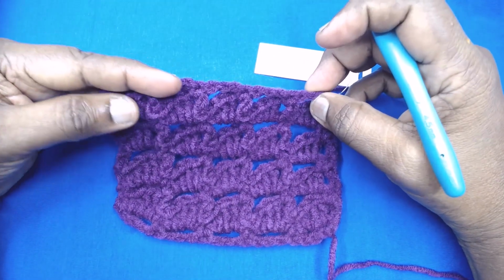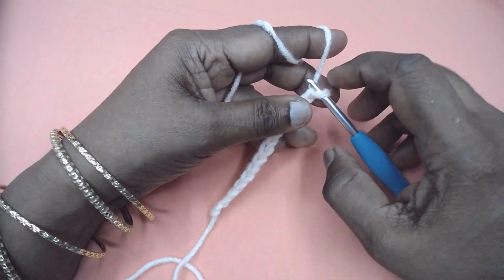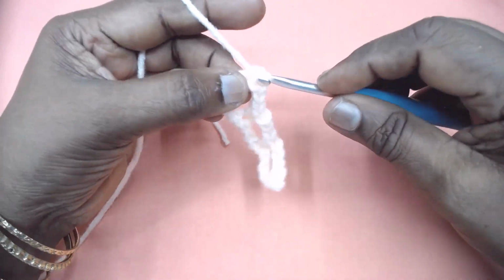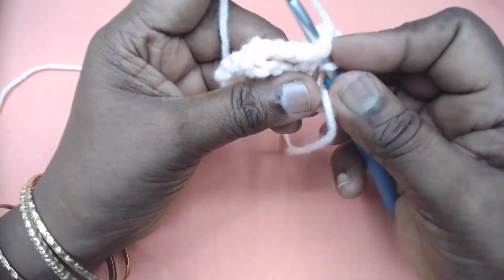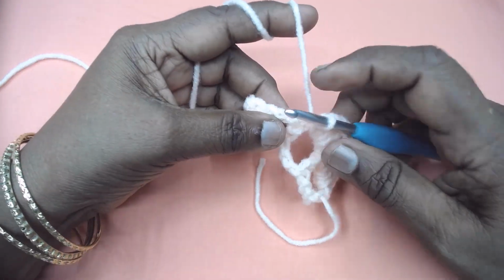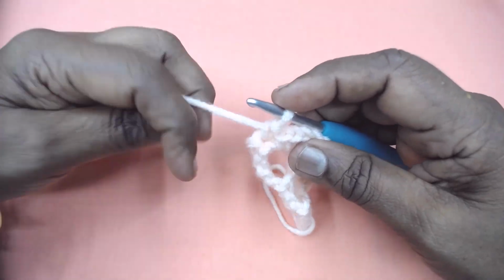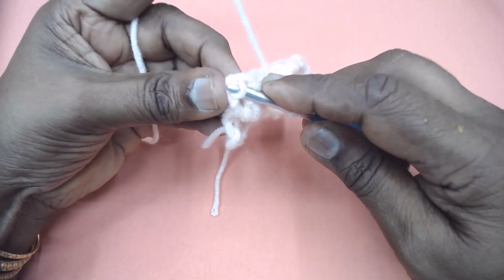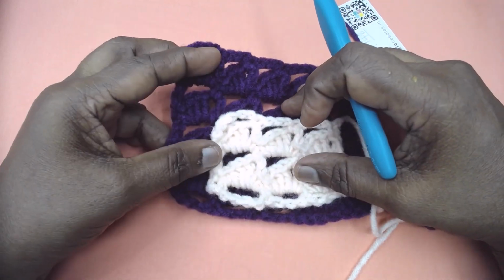Multi Stitch ( Dc + Hdc + Sc) Learn 1 crochet stitch a day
Multi Stitch ( Dc + Hdc + Sc) Pattern
4x + 2  foundation chains
Rep rows  - Rows 2 and 3